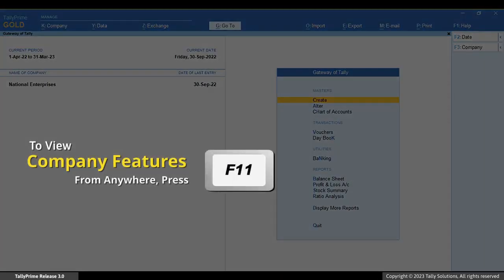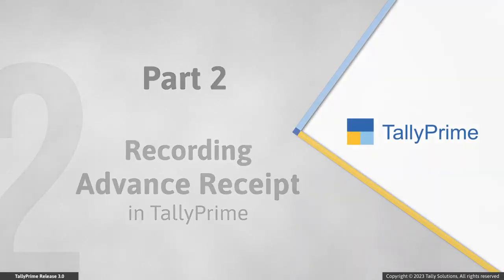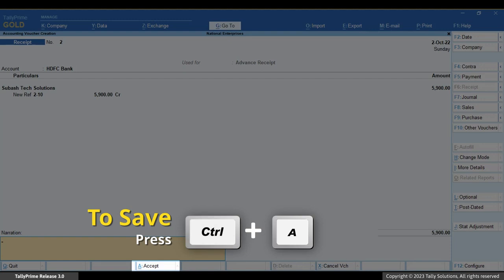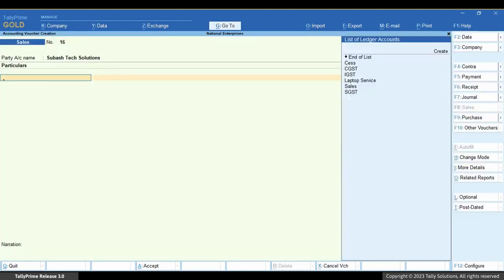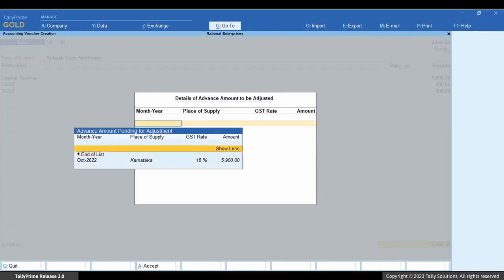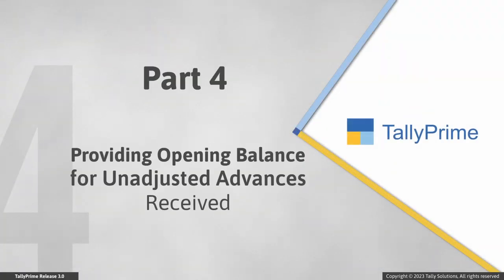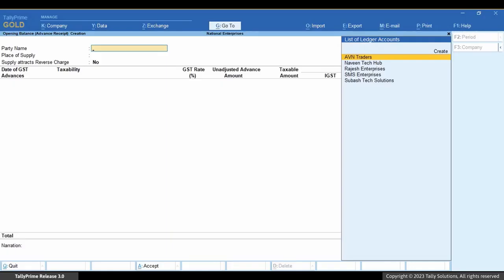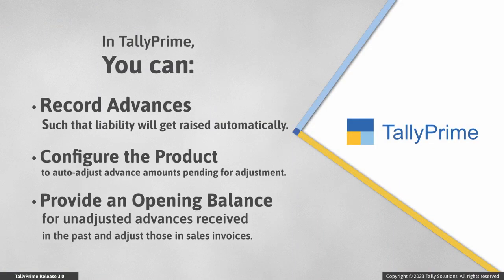How to Record GST Advance Receipts and Adjust Advance Amount in Sales Invoice _ Release 3.0